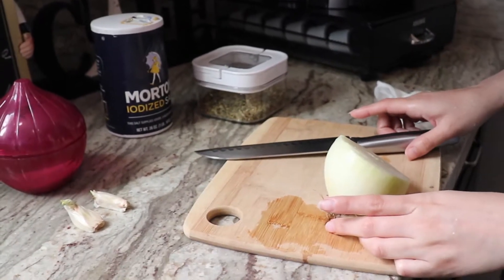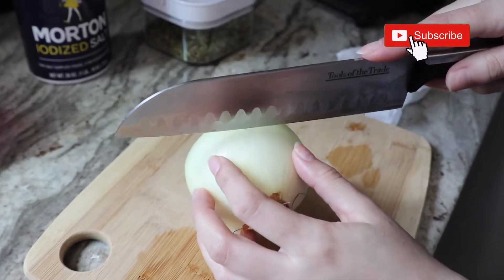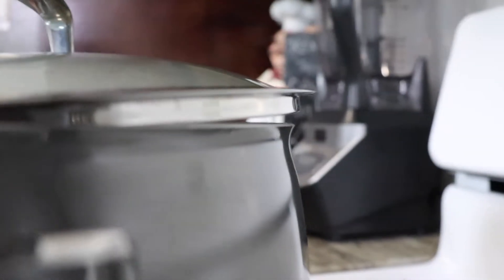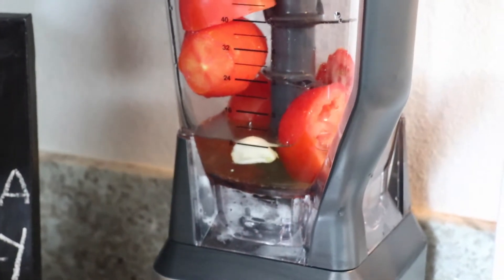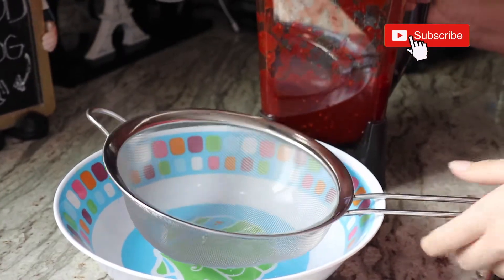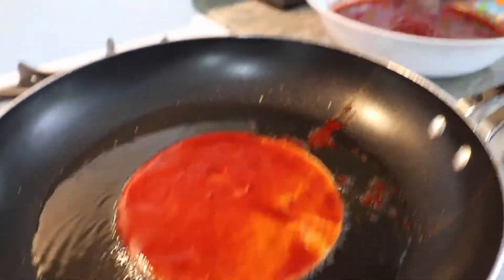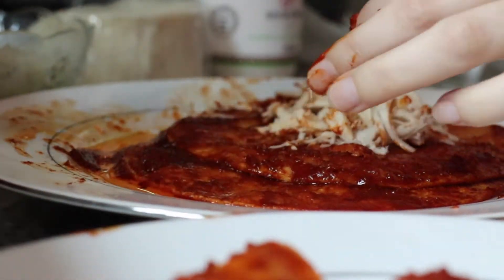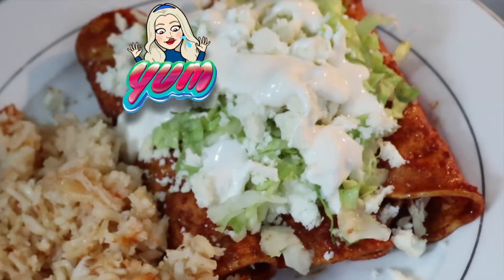Chicken Enchiladas (Red) - The C.A.C.A Family presents another Gem from their Family Cook Book!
In this video you will be taught the easy but not simple process of making mouth watery Chicken Enchiladas with Red Sauce (Salsa).  Very Authentic Mexican Dish made the Old Fashion Way.  Come and get your CRAVINGS on!

We also give a quick tutorial on how to make that delicious Mexican Style Fried Rice along with a Step by Step 'How To' cook the main dish, Chicken Enchiladas!

As always, Disfrute su Comida!